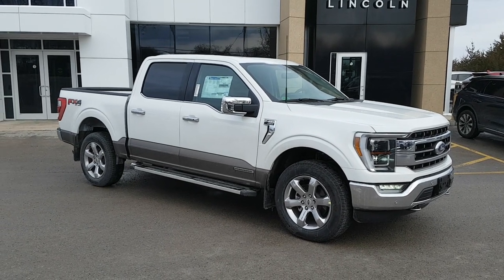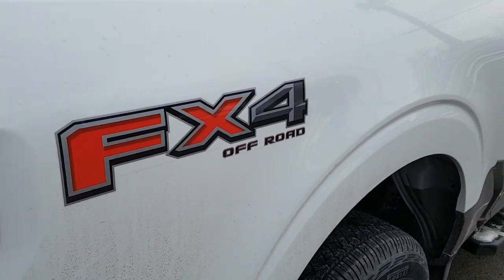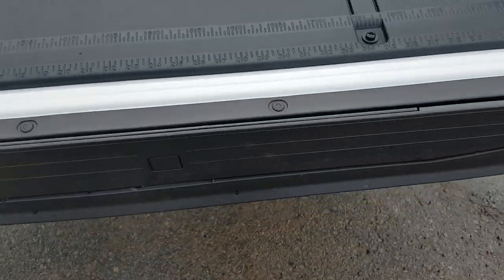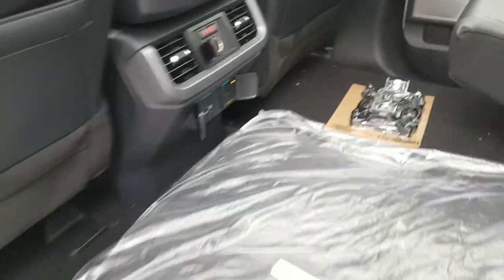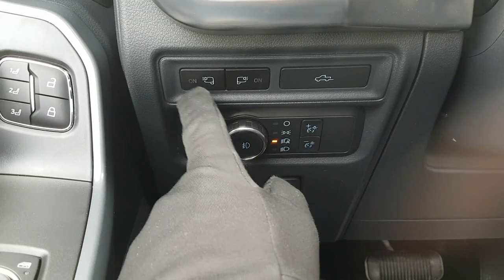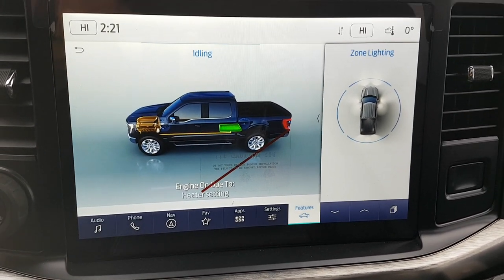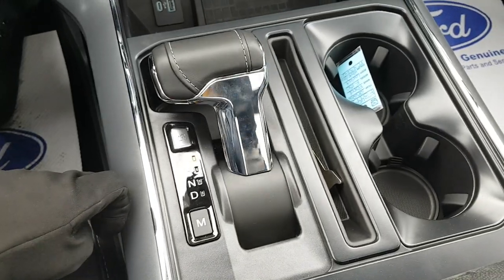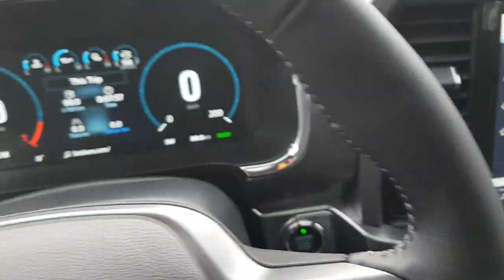2022 F-150 Lariat 502A 3.5L PowerBoost Full-Hybrid Walk-Around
502A|Star White Metallic|Chrome Appearance Package w/ 20" Chrome-Like PVD Wheels and 6" Polished Running Boards|Black Leather Interior w/ Stone Grey Accents|3.5L PowerBoost Full-Hybrid|All-Terrain Tires|Twin Panel Moonroof|Pro Power Onboard-2.4kW|Trailer Tow Package|FX4 Off Road Package|Power Tailgate w/ Tailgate Step|Wireless Charging Pad|B&O Unleashed 18-Speaker Sound System|Built-In Navigation|Ford Co-Pilot360 Assist 2.0

Welcome to Boyer Ford Lincoln Bobcaygeon's YouTube Channel! Here we post videos of the vehicles on our lot. For pricing and current availability please check the listings on our

Address: 3284 Highway 36 South, Bobcaygeon ON K0M 1A0